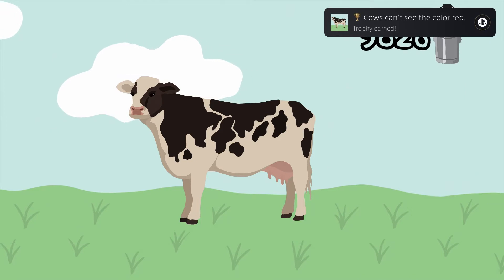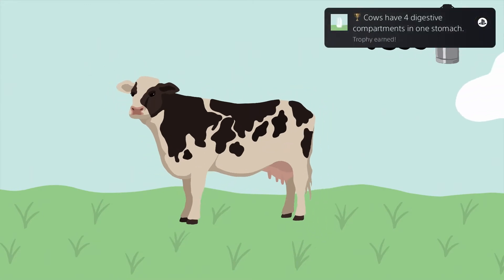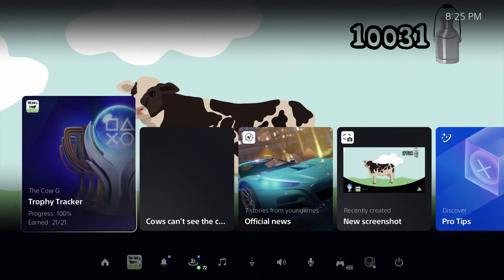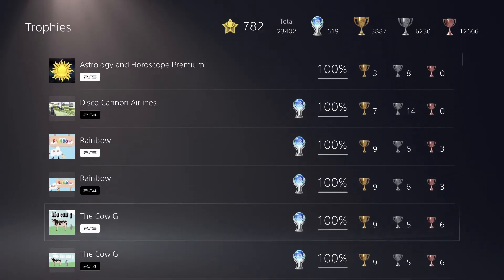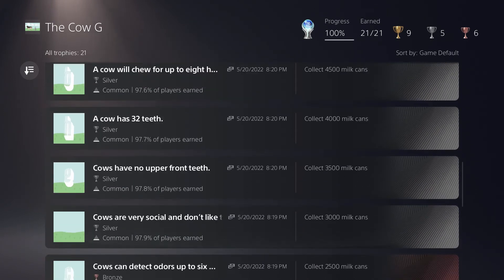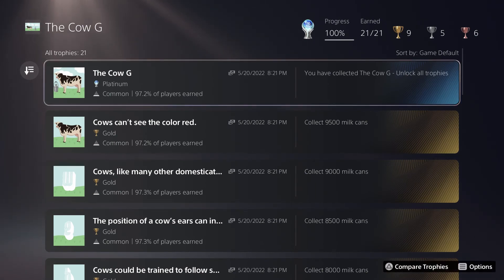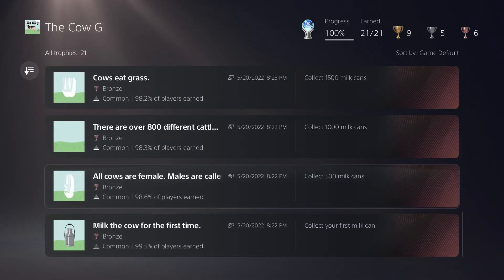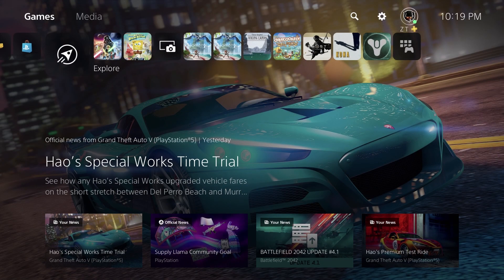Road To The Cow G (NA PS4/PS5) Platinum Trophies (plats #612-613)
My 612th and 613th platinums, the NA PS4 and PS5 versions of The Cow G, another animal letter "game" with a sub 5 minute plat!

Guide: hold X and/or R1 for three minutes...